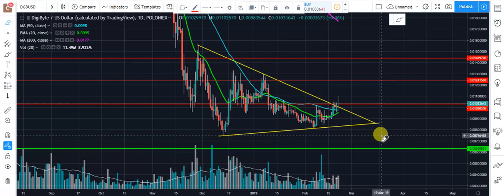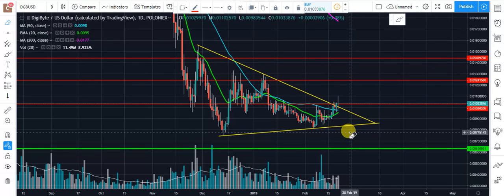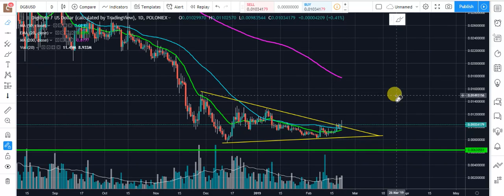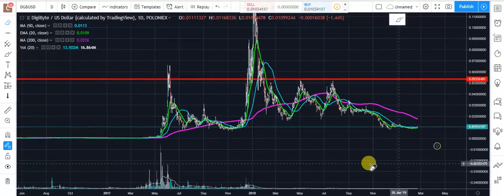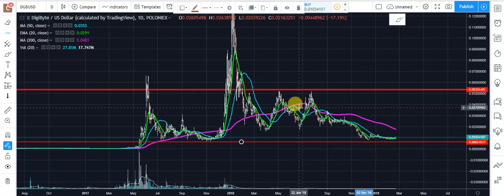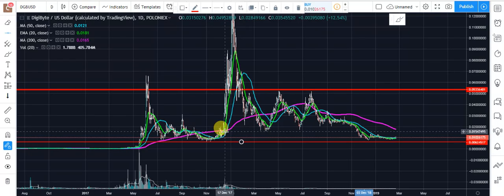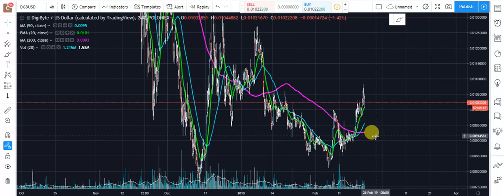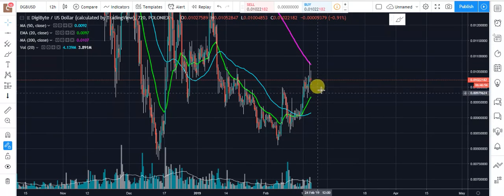DIGIBYTE BREAKS TRENDLINE!! THE CLOSE FOR TODAY WILL BE VERY IMPORTANT!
DIGIBYTE BREAKS TRENDLINE!! THE CLOSE FOR TODAY WILL BE VERY IMPORTANT! WILL IT CONTINUE TO MOVE UP OR IS IT TIME FOR A RETRACEMENT?!